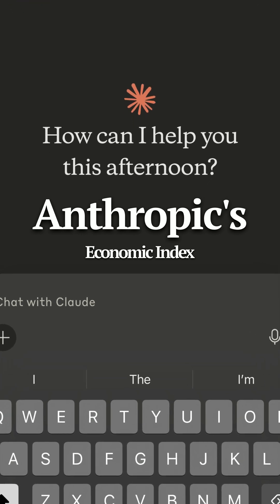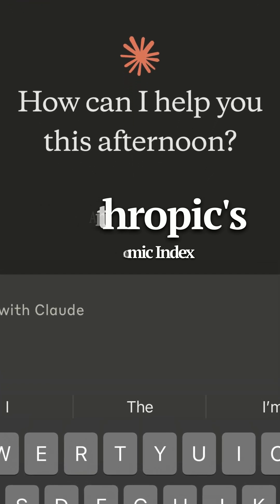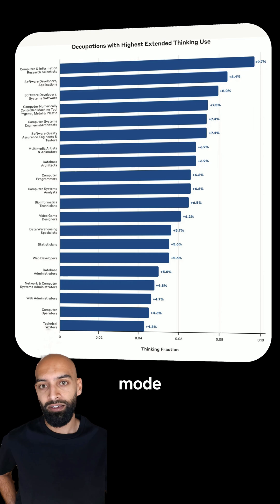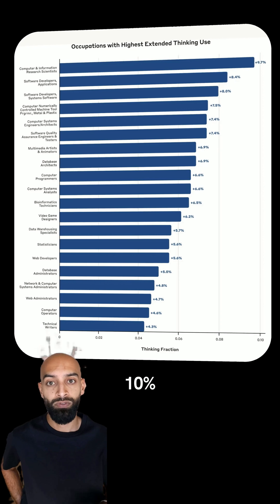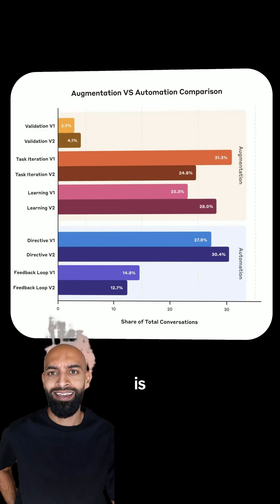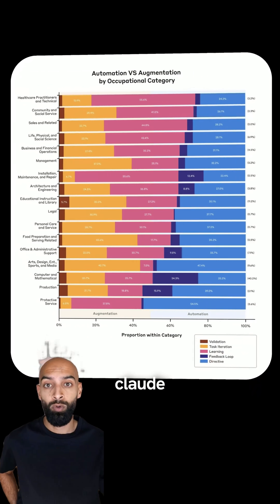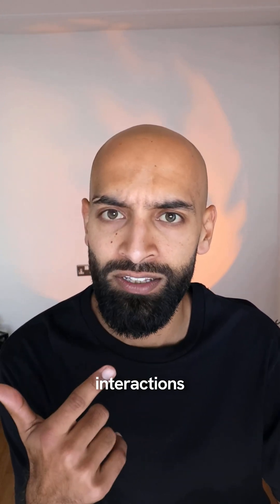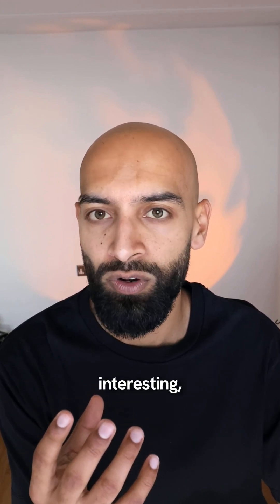Who uses Claude 3.7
Anthropic's new report reveals how people daily drive Claude 3.7 Sonnet
It's not all creative people.

Coders are flocking to it.
3.7 is world-class at coding as a vibe coder I can concur.

But the real story is in the 630 granular usage categories they've mapped - from plumbing advice to battery tech, it gives us a look under the hood of what and why people search in claude.

Long term we will see patterns in the bias the model might have towards certain occupations.